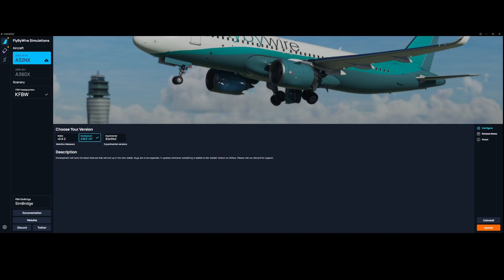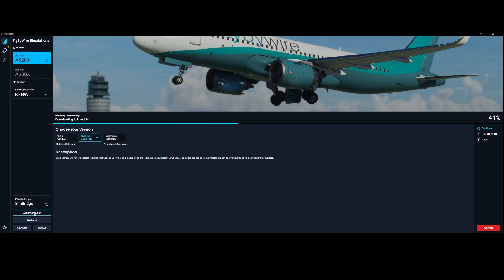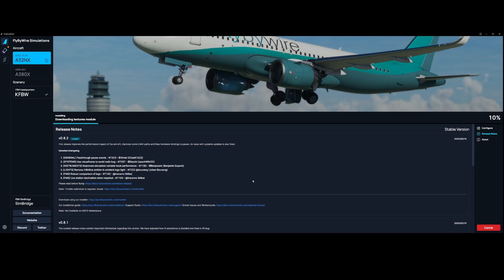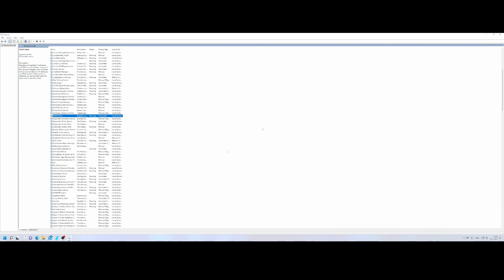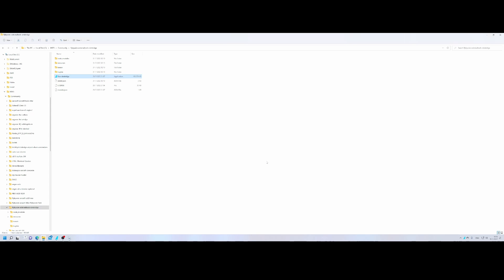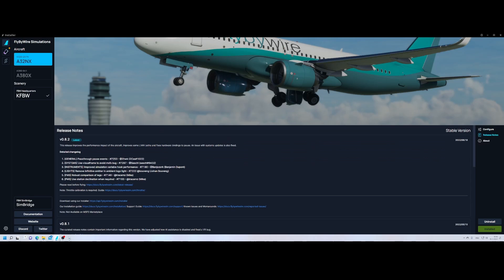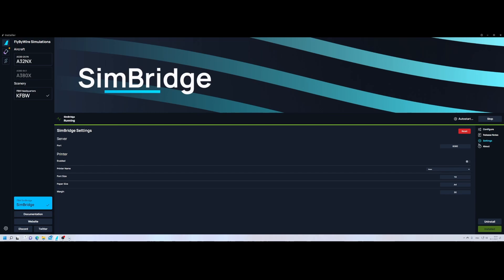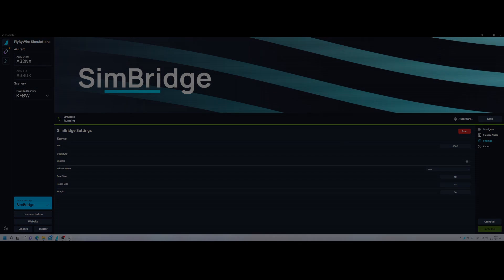Flight Simulator 2020 - How to - FlyByWire SimBridge - Install and configure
In this video we will look at how to install the latest version of FlyByWire's SimBridge. This application is required to make sure external tools can communicate with the A32NX. Once we looked at the installation we will look at the different configuration options.